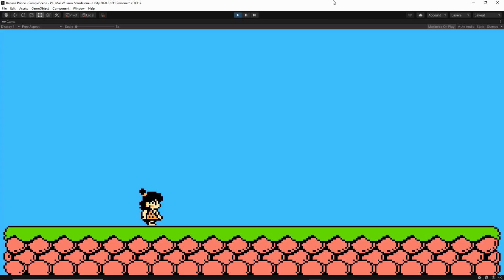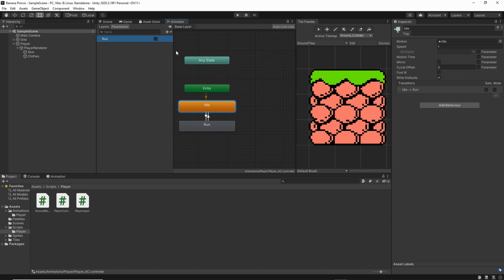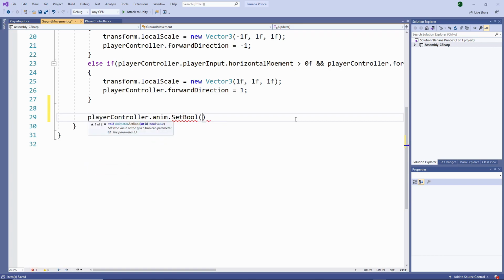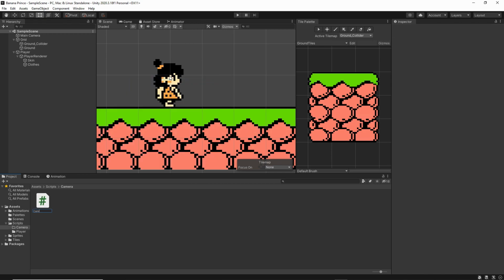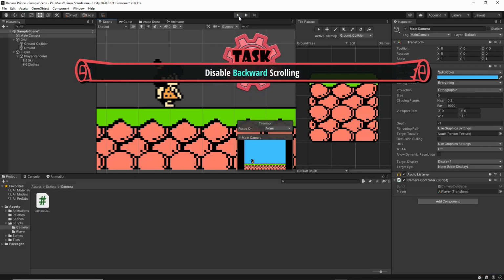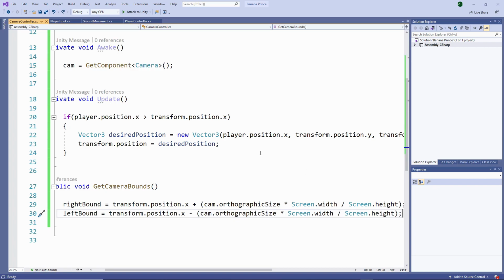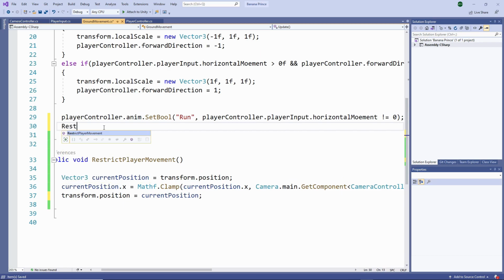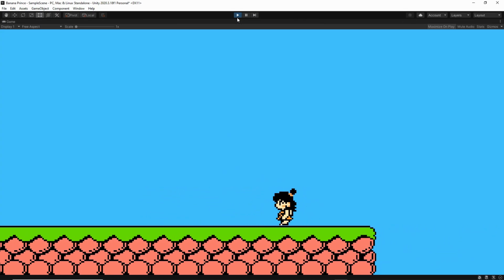How To Make BANANA PRINCE in Unity - #3 Animations & Camera | 2D Platformer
In this episode we will finish implementing the player movement and will set up our camera.
We will go through:
- Setting Animation Transitions.
- Using the Composite Collider 2D with the Tilemap Collider 2D.
- Implementing Camera Movement.
- Getting The Screen Bounds.
- Disable Backward Scrolling.
- Setting Level Bounds.

00:00 Intro
00:26 Setting the Animation Transitions inside the Animator
03:09 Setting the Animation Transition through Script
04:30 RigidBody Freeze Rotation
04:50 Adding a Composite Collider to the Ground Tilemap
05:28 Implementing the Camera Movement
07:34 Disabling Backward Scrolling
08:19 How to Get the Screen Bounds
11:35 Setting the Level Bounds
13:00 Final Result
13:07 Outro